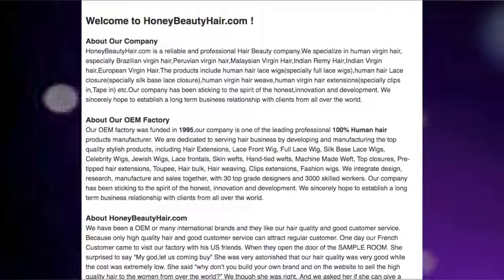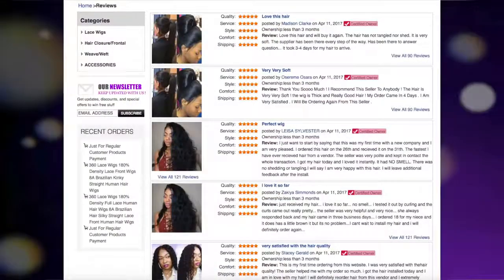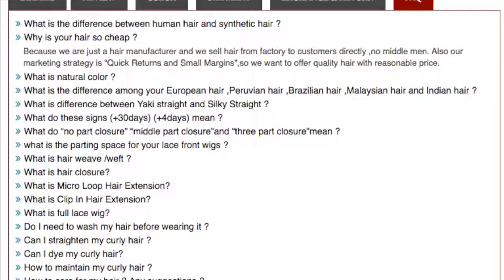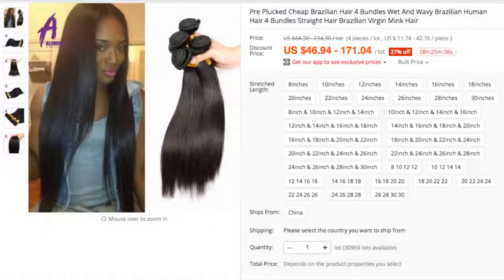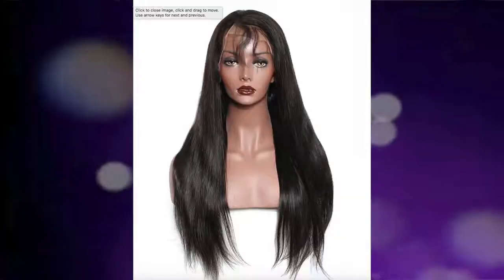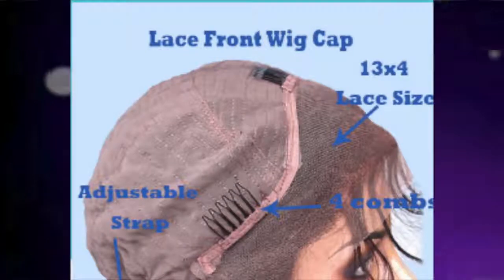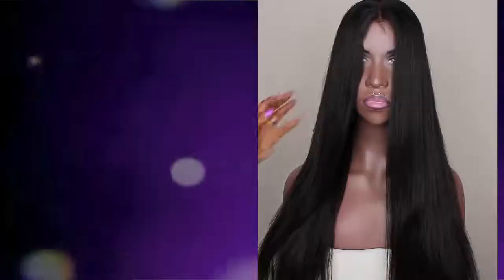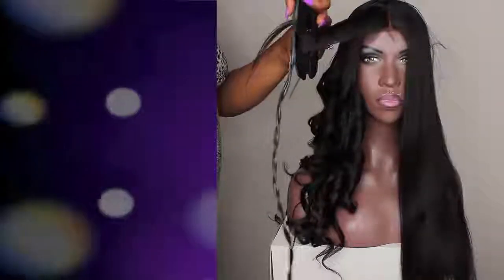Hair Review Honey Beauty Hair 2